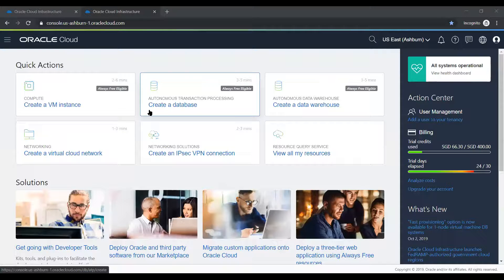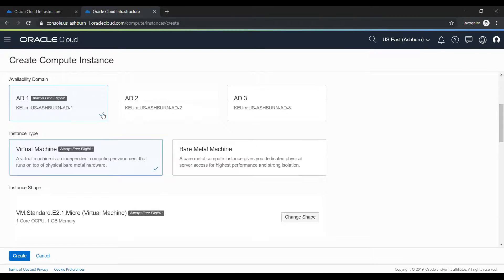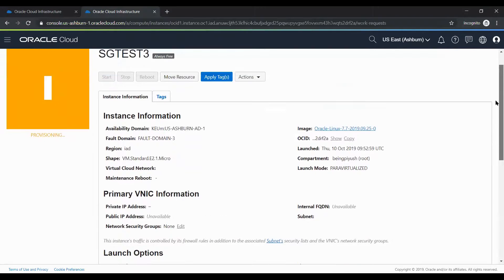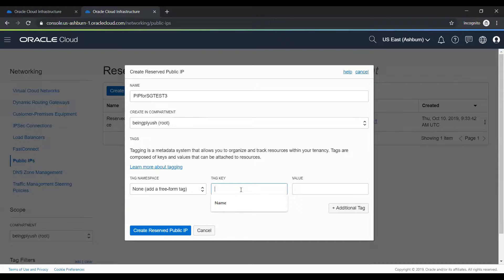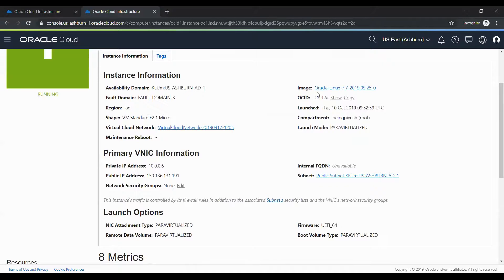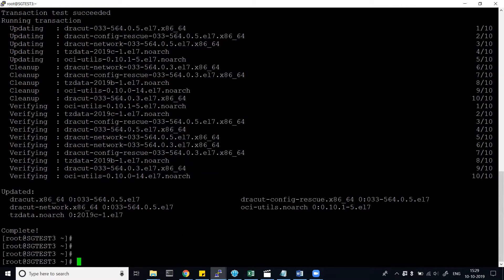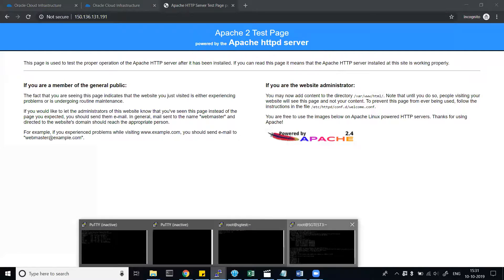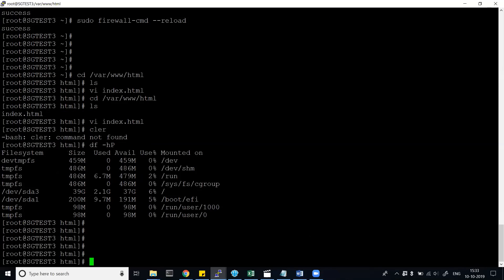Oracle Compute Instance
Learn the concept of Oracle Cloud Infrastructure Compute Instance. This video explains the steps to create Linux Server in simple steps.

No part of this publication may be reproduced, distributed, or transmitted in any form or by any means, including photocopying, recording, or other electronic or mechanical methods, without the prior written permission of the publisher, except in the case of brief quotations embodied in critical reviews and certain other noncommercial uses permitted by copyright law. For permission requests, write to the publisher, addressed “Attention: Permissions Coordinator,” at the address below.